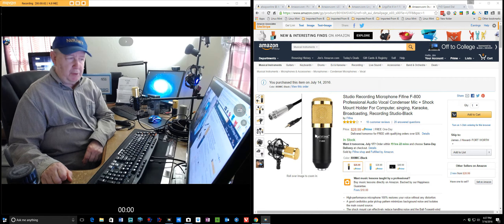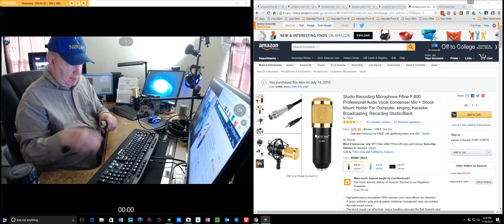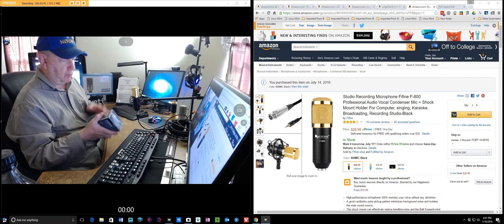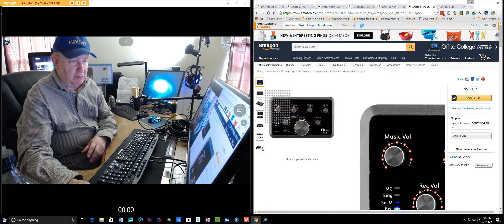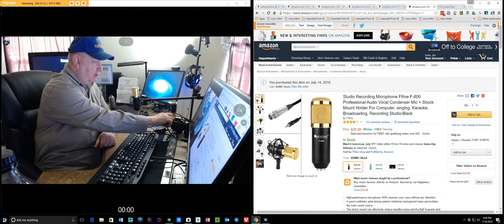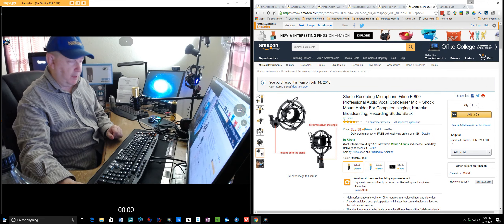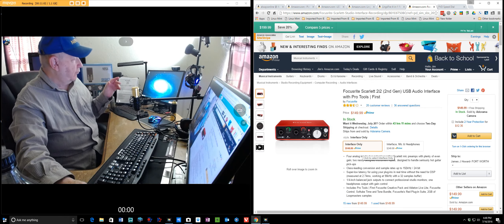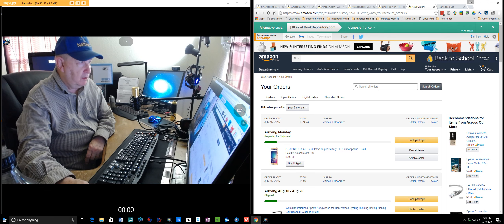Review of the Fifine Condenser Microphone F-800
Condenser Mic @Amazon
Microphone Stand @Amazon

High-performance microphone 100% restores your voice without any distortion.
A good cardioid polar pickup pattern minimizes background noise and isolates the main sound source.
The shock mount can effectively reduce handling noise and the Ball-Typeanti-wind foam cap can protect the microphone against interference of wind.
This microphone gives you perfect recording sound quality and it's perfect for studio recording, video-chats, Karaoke, and broadcasts.
Notice: it needs enough power (Voltage Required:5V) to work, and it cannot work with a mobile phone or tablet alone. If you want a better sound effect, a sound card could be used.